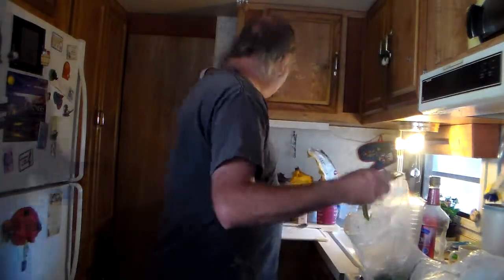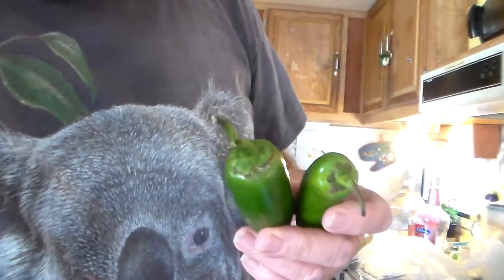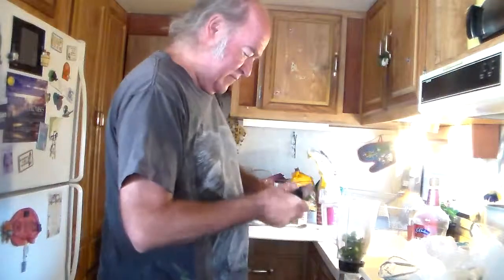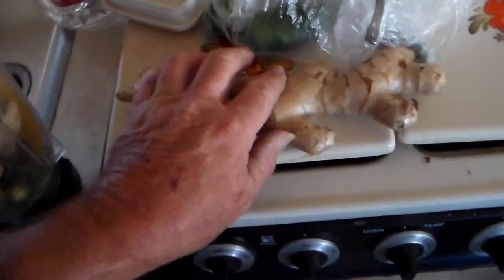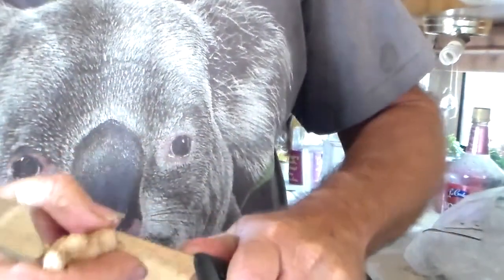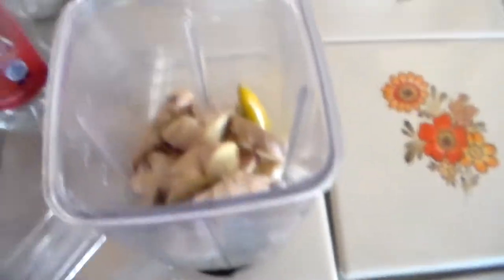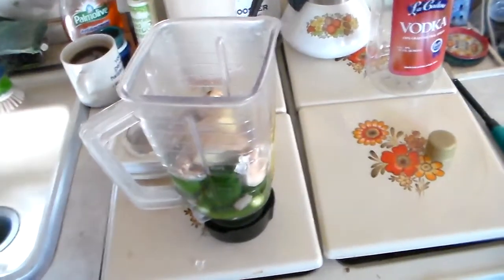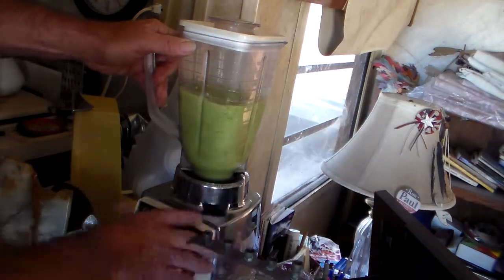Plague Formula Green FIRE!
I learned about this herbal formula from an herbalist who sold it on an expensive video. It came from famous Dr. Christopher. If you need to stimulate blood flow it is better than aspirin. It is good for any situation where you need the blood to flow immediately: including flues, hemorrhoid cure, circulation,  heart attack, stroke. It kills viruses, bacteria and stimulated the blood to flow in blockages. It also prevents flues. Part of it is garlic which is a natural antibiotic. Man made antibiotics are simple and some viruses crack their code and survive causing super bugs. Garlic is complex and was made by God for this purpose. It includes Jalapeno peppers, Serrano peppers, garlic,ginger, and vinegar or vodka mixed in a blender and strained. Green Fire!